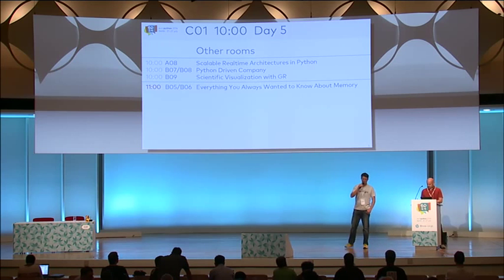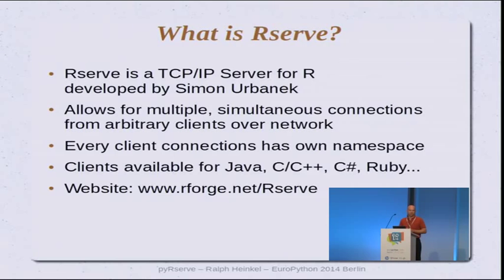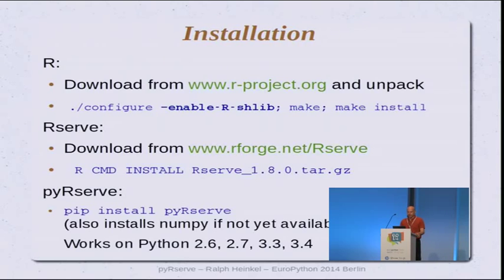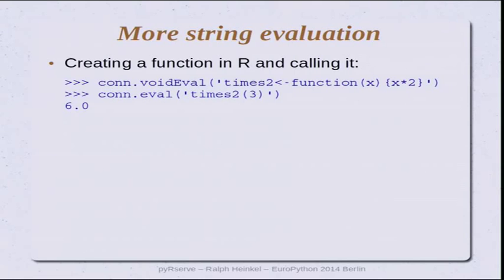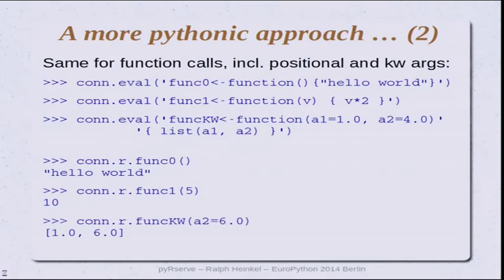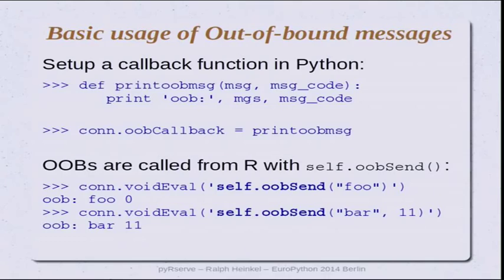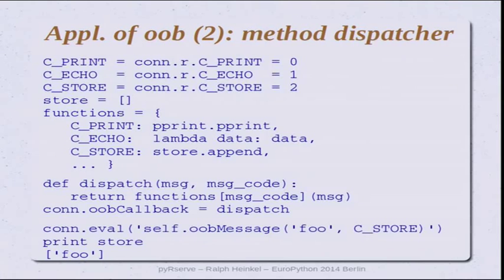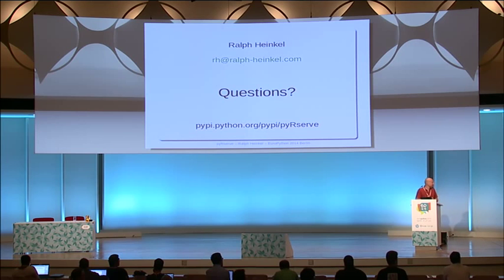Combining the powerful worlds of Python and R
Although maybe not very well known in the Python community there exists a powerful statistical open-source ecosystem called R. Mostly used in scientific contexts it provides lots of functionality for doing statistical analysis, generation of various kinds of plots and graphs, and much, much more.

The triplet [R] "R"), [Rserve] "Rserve"), and [pyRserve] "pyRserve") allows the building up of a network bridge from Python to R: Now R-functions can be called from Python as if they were implemented in Python, and even complete R scripts can be executed through this connection.